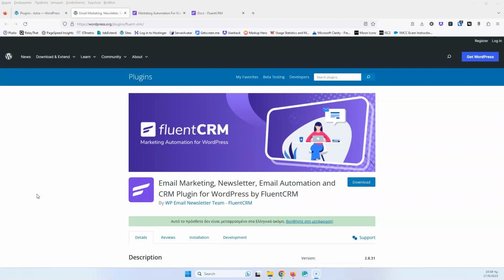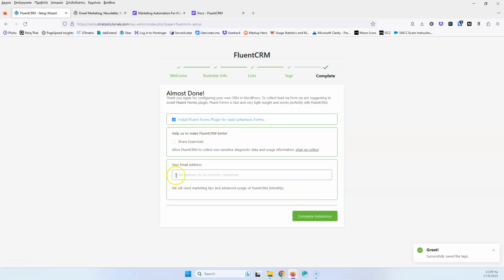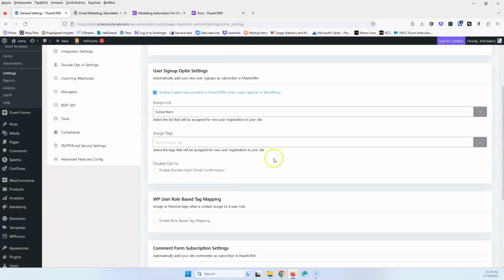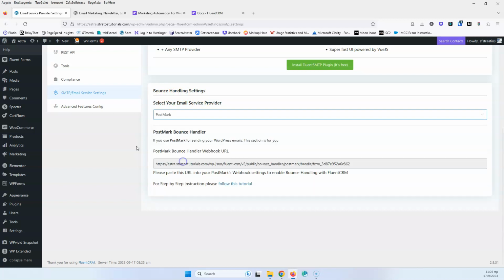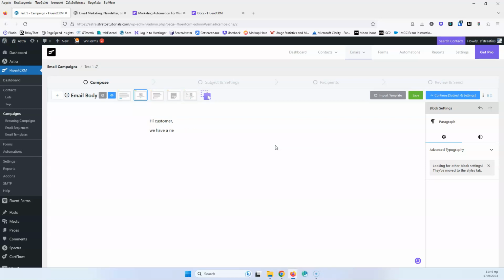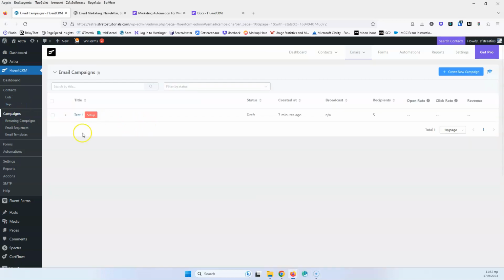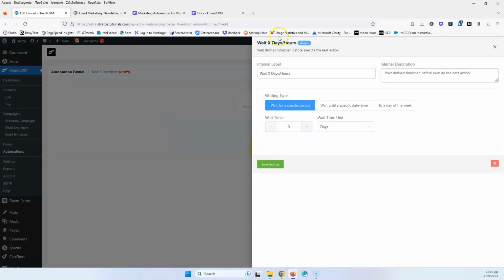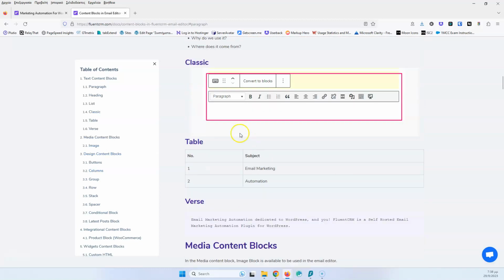Master Fluent CRM: Free Email Automation on WP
Ready to harness the power of free email automation directly on your WordPress site? Look no further! Join me, Stratos, as I guide you through mastering Fluent CRM, a comprehensive all-in-one email marketing solution that won't cost you a dime. 🚀

In this step-by-step tutorial, we'll dive into:
- Setting up Fluent CRM on your WP site
- Crafting effective email marketing campaigns
- Building marketing funnels with integrated opt-in forms
- Utilizing built-in analytics for data-driven decisions

Whether you're a beginner eager to create a full website or an intermediate user looking to optimize your email strategy, this Fluent CRM review offers valuable insights to elevate your email marketing game. And the best part? It's incredibly user-friendly and extremely fast on loading, ensuring you don't sacrifice website performance.

Key highlights of Fluent CRM:
📧 Free Version: Access powerful email automation tools without spending a penny.
🛠️ Easy Setup: Get started with a user-friendly setup wizard.
🔍 Detailed Documentation: Learn everything you need with complete documentation.
🚀 Pro Version Insight: Explore the additional features and pricing to scale your email marketing efforts.

By using the detailed tutorials provided by Stratos Tutorials, you're equipping yourself with the knowledge to succeed online.

If you've found value in this video, give me a thumbs up, and don't hesitate to subscribe for more content that teaches you how to create a full website that's both visually appealing and extremely fast on loading. Let's build something amazing together!

CHAPTERS:
0:00 - Introduction to Fluent CRM
0:15 - Comparing Fluent CRM Free vs Pro Versions
1:15 - Key Features of Fluent CRM
2:31 - Plugin Installation Guide
2:56 - Setup Wizard Walkthrough
5:36 - Configuring Business Settings
6:06 - Email Configuration Tips
7:32 - Customizing Email Footer
8:30 - General Settings Overview
10:31 - Managing Customer Contact Fields
10:48 - Utilizing Smart Links Feature
11:04 - Double Opt-In Configuration
13:57 - How to Import Contacts
17:03 - Campaign Creation Tutorial
23:15 - Form Creation Process
24:44 - Automation Setup in Fluent CRM
27:55 - Crafting Effective Emails
30:42 - Fluent CRM Review Summary